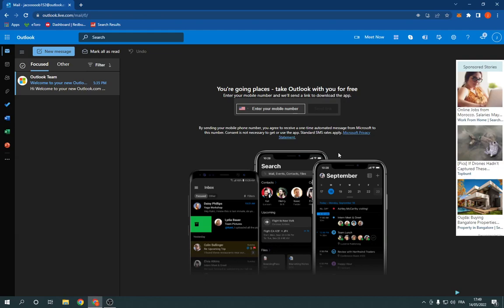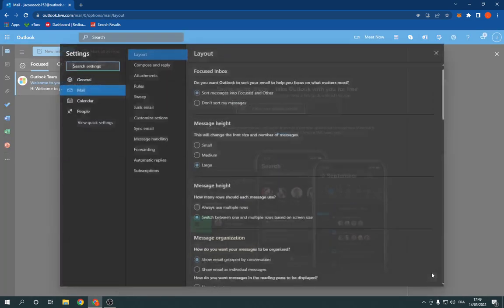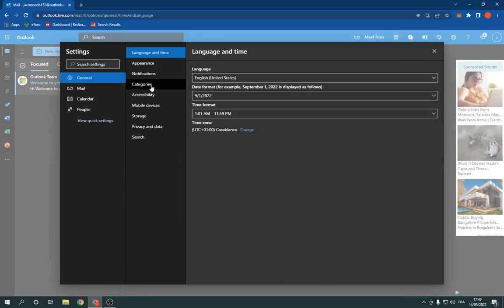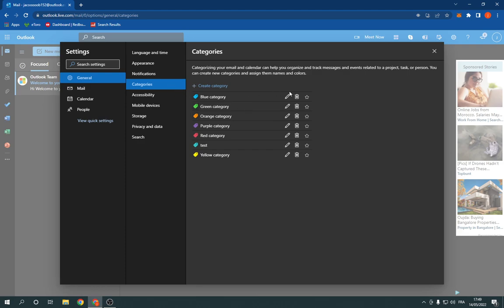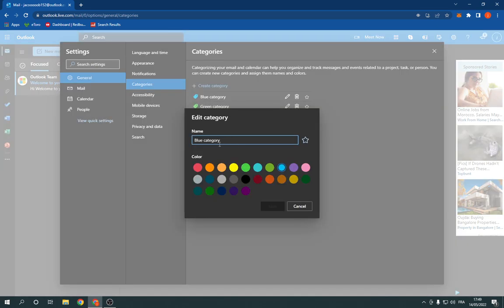How To Edit Category on Microsoft Outlook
in this video we discuss :